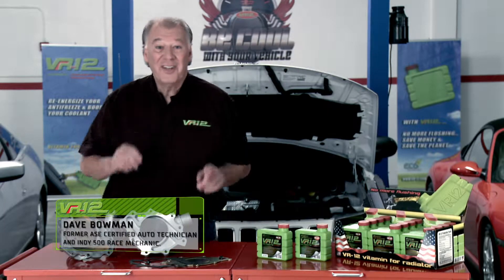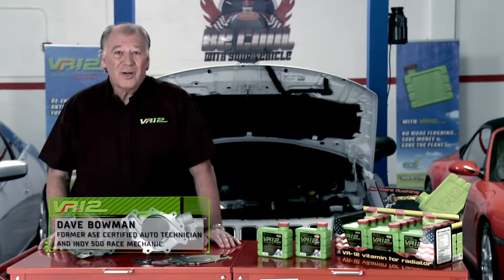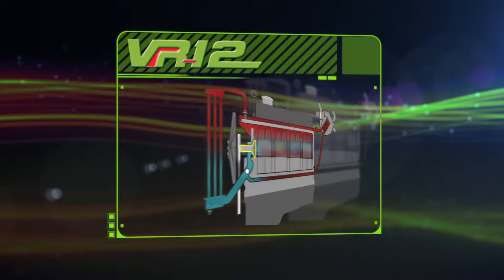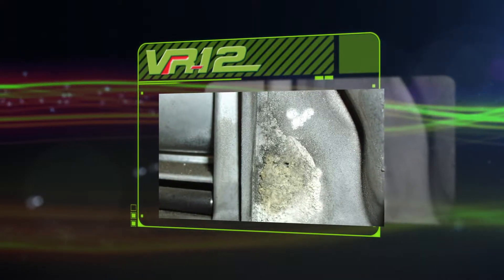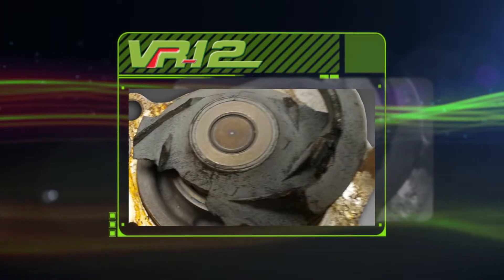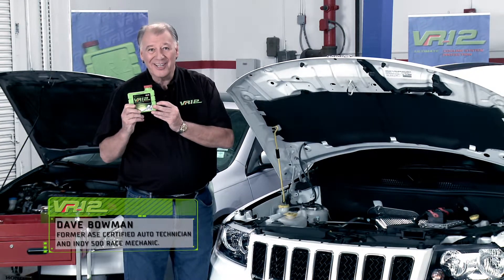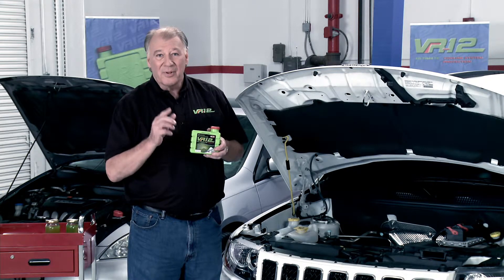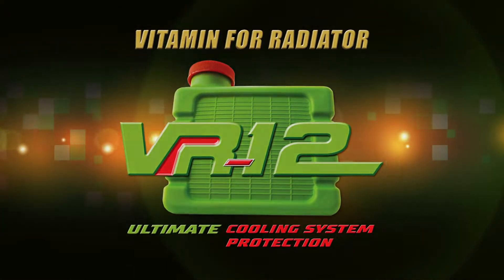What the water pump is, its function, and how to avoid potential failures.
Be cool with your vehicle / Episode 4. Knowing about your vehicle's cooling system.

Dave Bowman talk about what the water pump is, its function, and how to avoid potential failures.